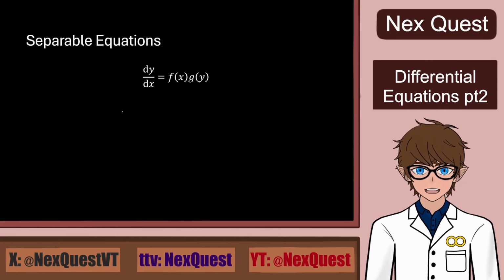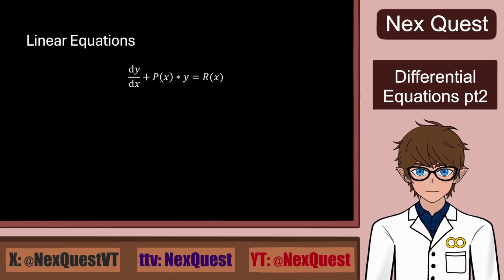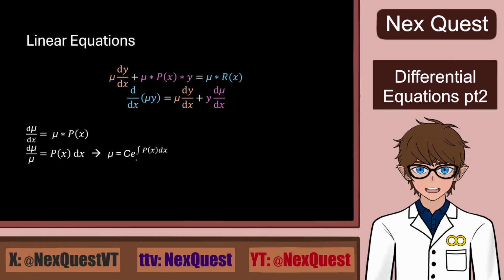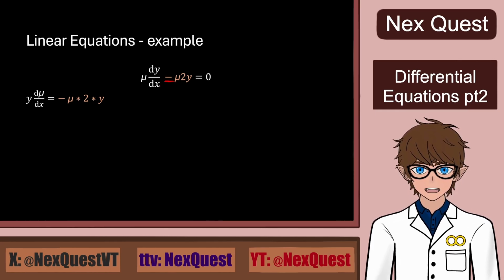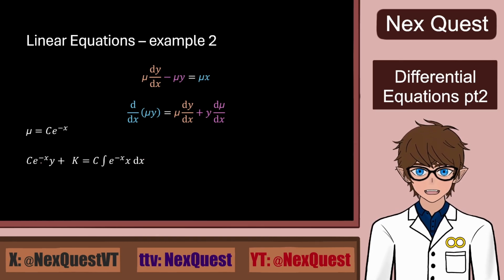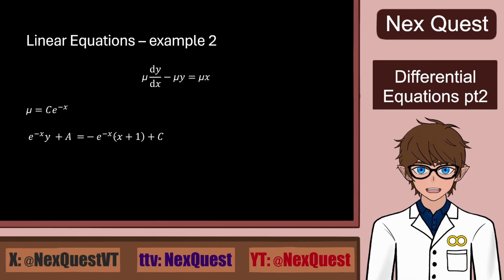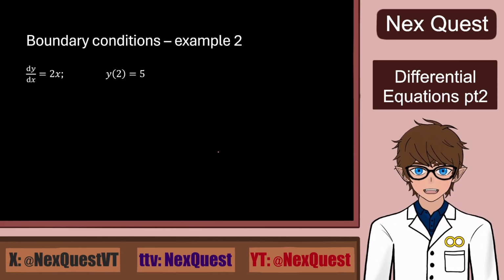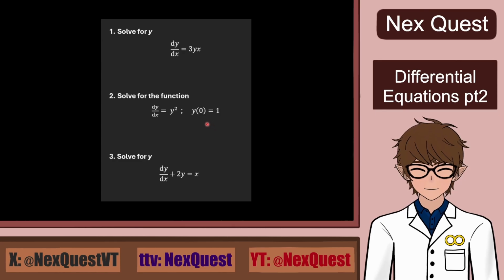This is how you can solve Linear Differential Equations with Integrating Factor! (Lecture 30)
We continue our journey into differential equations, focusing on solving linear and separable differential equations, including those requiring an integrating factor.

Timestamps:
0:00   Intro
0:25   Tools we can use
1:39   Separable equations
3:21   Separable equations - example 1
4:02   Separable equations - example 2
5:52   Linear equations and integrating factor
14:03   Linear equations - example 1
17:41   Linear equations - example 2 (problem from the start)
25:54   Boundary conditions
27:02   Boundary conditions - real world example
28:32   Boundary conditions - example 2
29:13   Real world example equation - honorable mention
32:53   Mini test